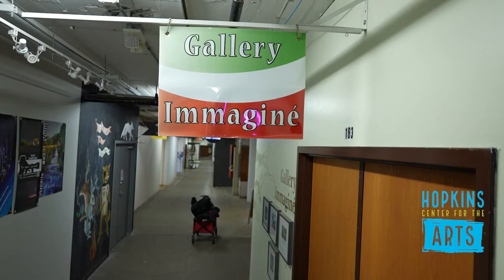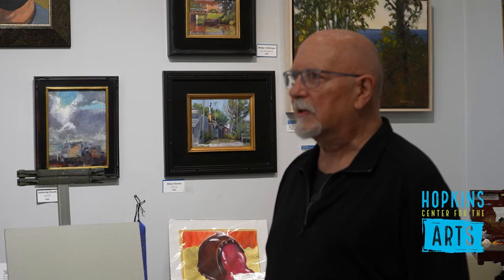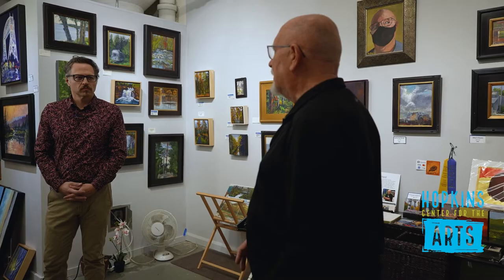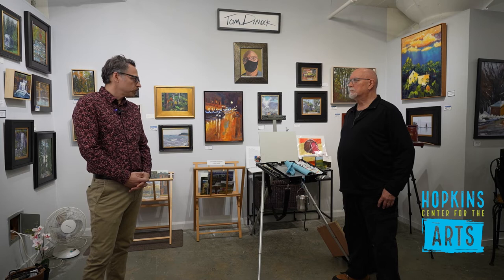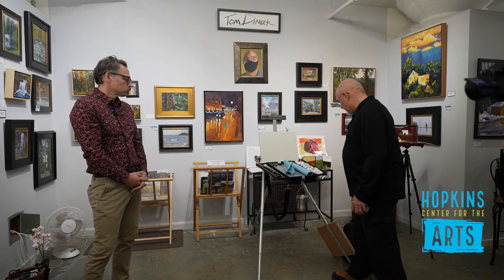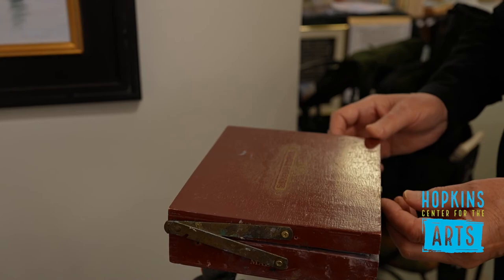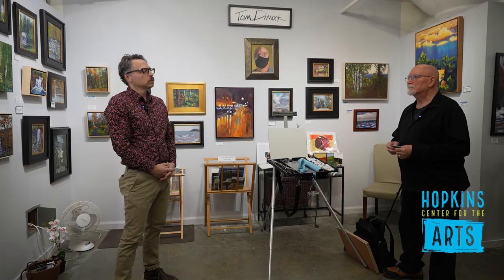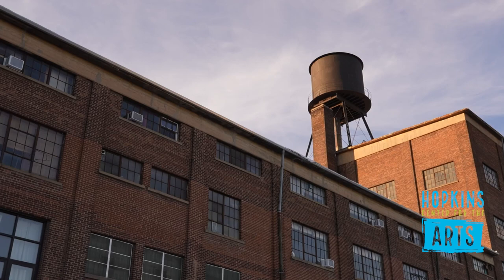Tom Dimock Artist Talk 1080p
Artist Dan Tran discusses his process, inspirations, and influences in support of his Hopkins Center for the Arts exhibition 'Boats, Wind, & Sea'